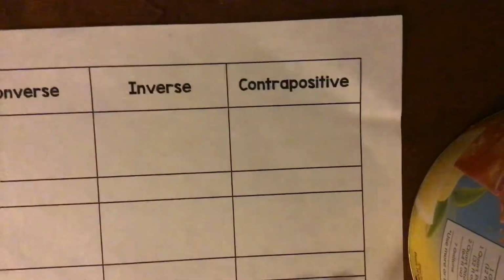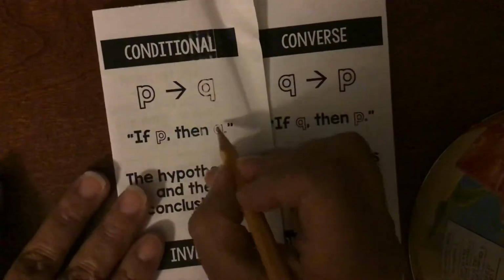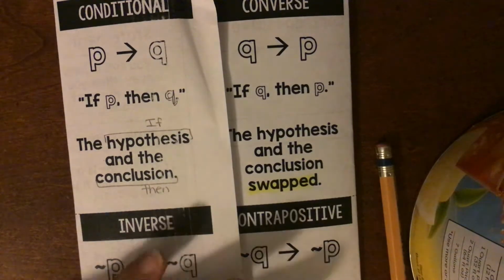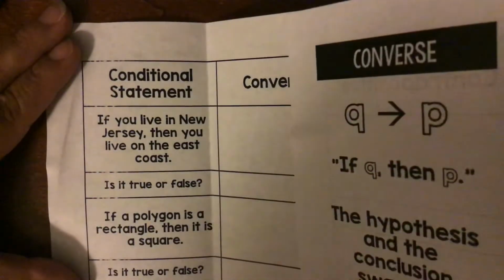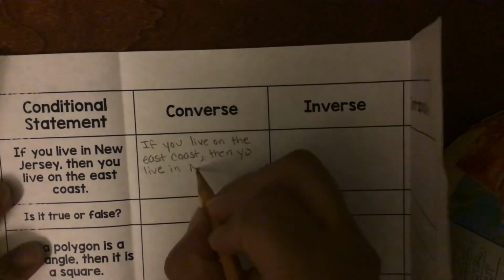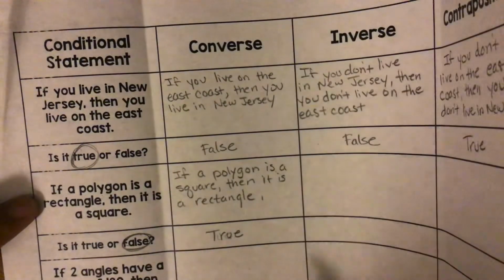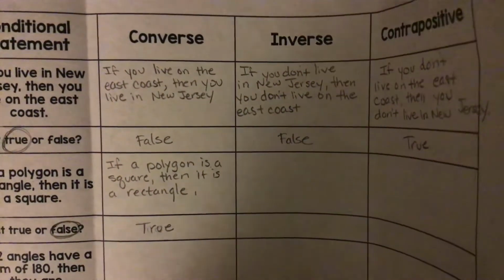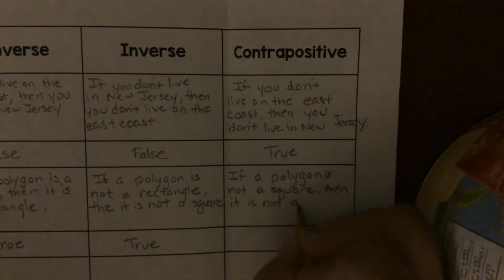2-3 Conditional Statements